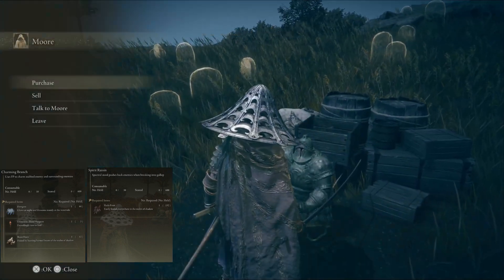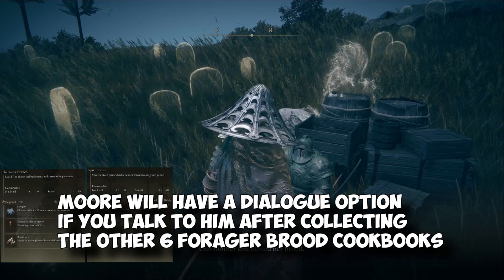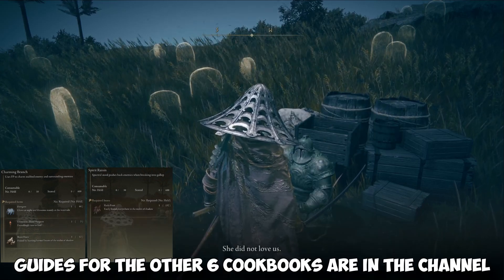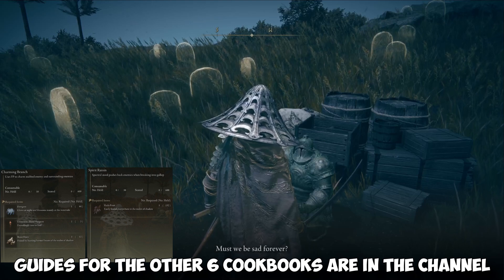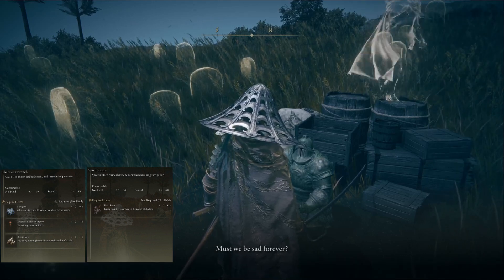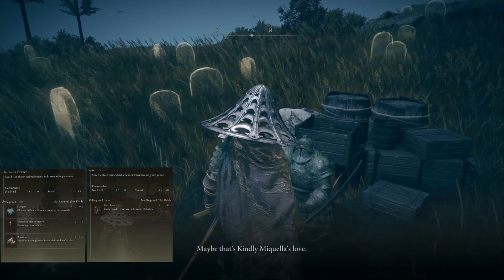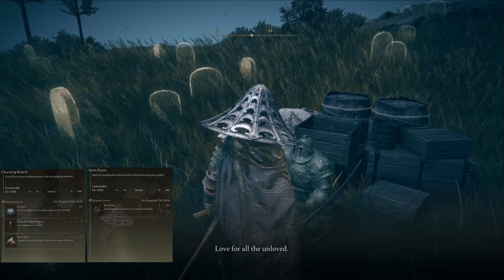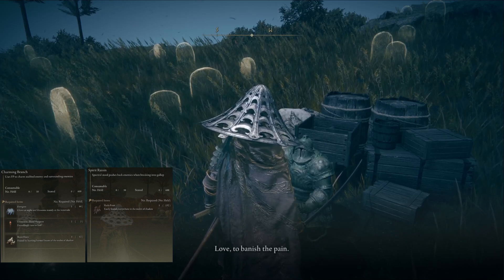Forager Brood Cookbook 7 Location | Elden Ring Shadow of the Erdtree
A location video for The Forager Brood Cookbook 7 in from the end of the Moore quest line in Elden Ring's Shadow of the Erdtree DLC.

Bio:  Hi I’m Andy and this is my channel Getawesome Gaming.  I am a husband/father of  2 wonderful boys.  I started streaming as a means to meet people and develop a community I would have otherwise never had the opportunity to.  I mainly stream single player games in the adventure or action RPG genres and upload tip videos.  I hope you enjoy my content and stop in and say hi and see if my stream is a place you would like to hang out and become part of this growing community.  Either way if you’re reading this I would like to thank you for your time.